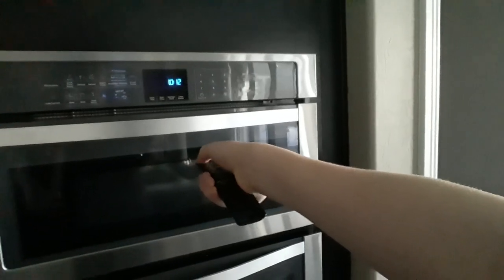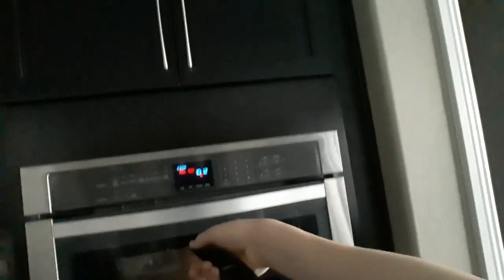How To Make Any Remote Universal - Life Hack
How to make one remote work on any TV